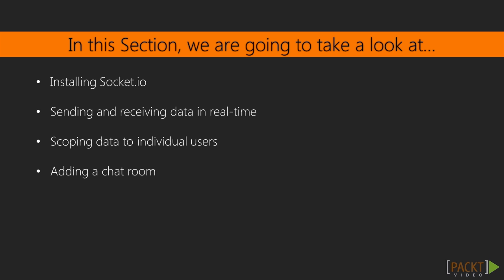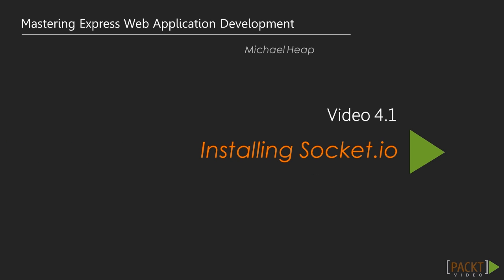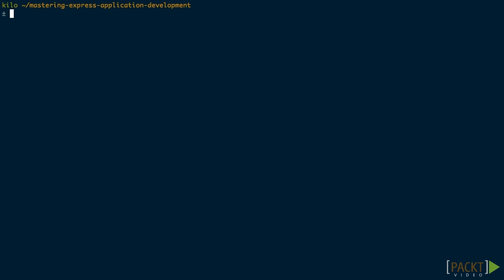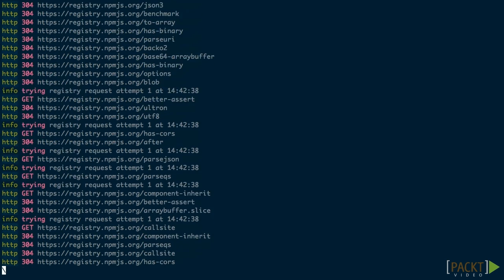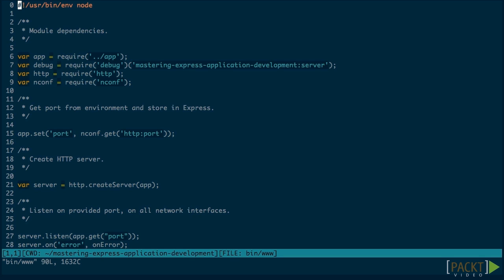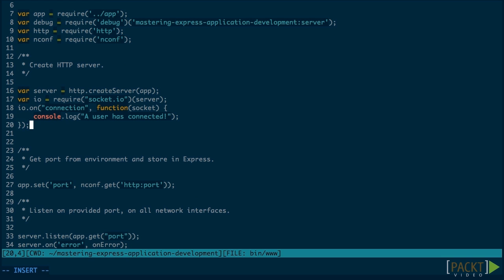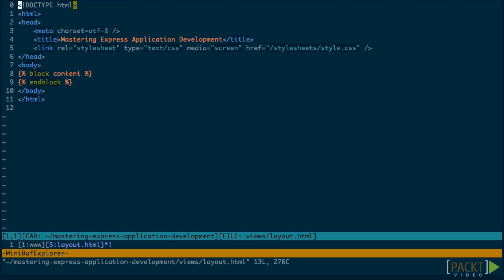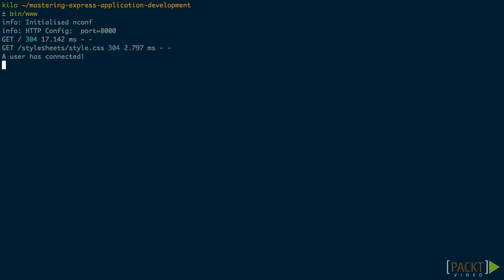Mastering Express Web Application Development: Installing Socket.io | packtpub.com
Our application is currently static. It loads data once and then it doesn’t change. By installing Socket.io, we can provide real-time functionalities.
• Install Socket.io from npm
• Configure Socket.io and Express so that they work together
• Install the client-side code that our visitors can communicate with the server